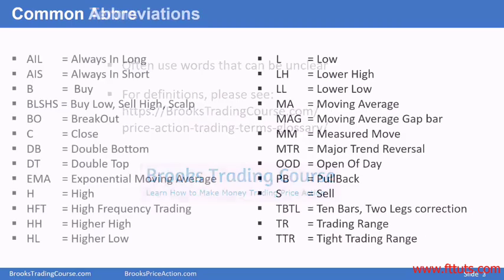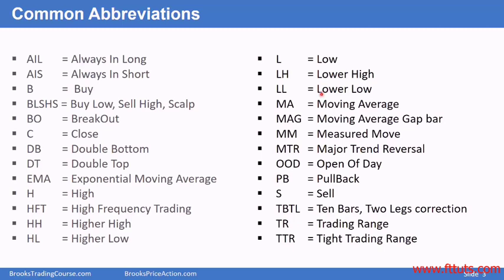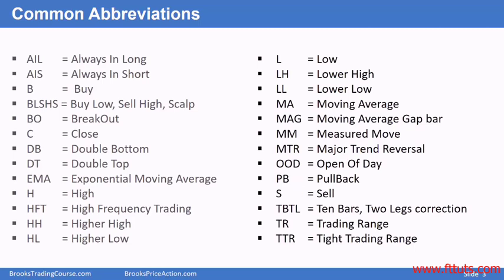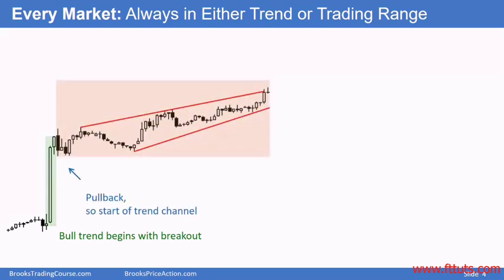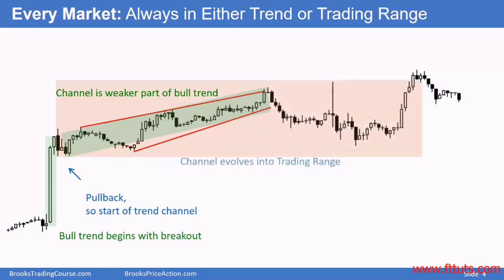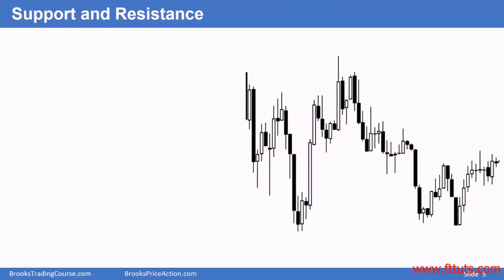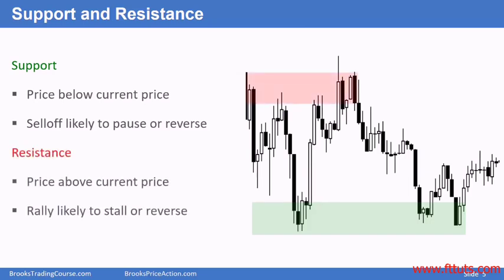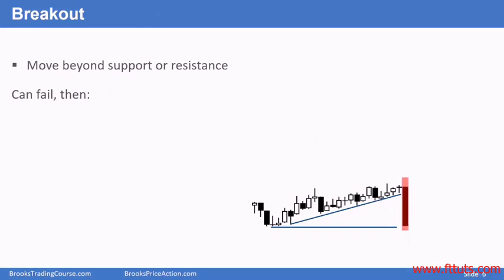💯"Master Forex Trading with Al Brooks – Secrets to Smarter Trades!"📢😍😍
💥"Learn Forex trading with Al Brooks as he explains powerful strategies for smarter and more profitable trades.
In this video, you’ll discover key insights into price action, chart patterns, and how to make better trading decisions.

💹 Perfect for beginners and experienced traders who want to improve their skills in the Forex market.